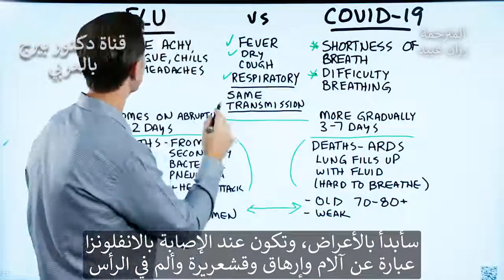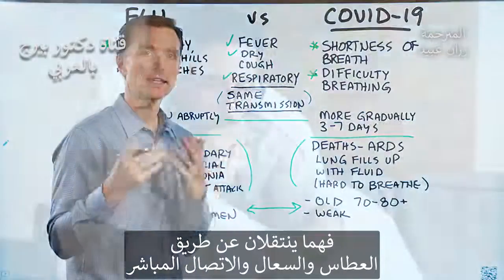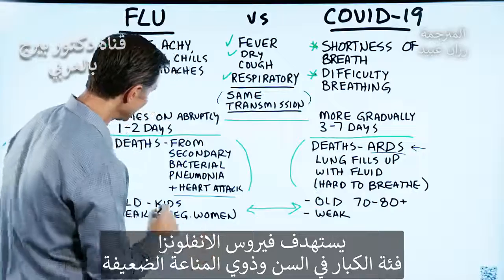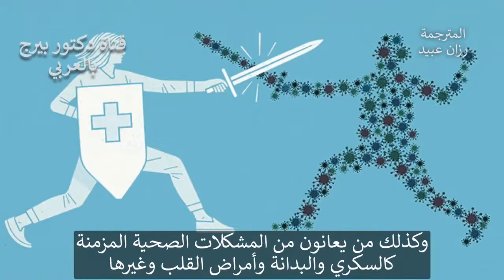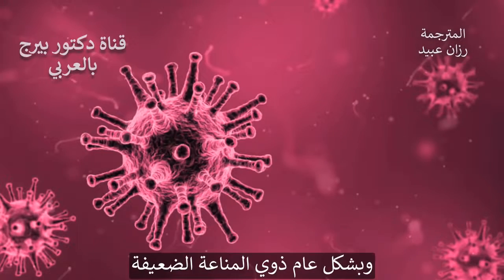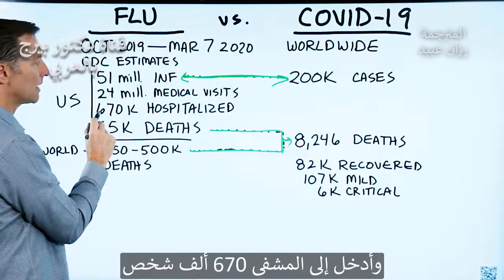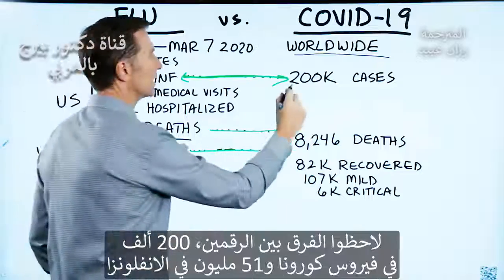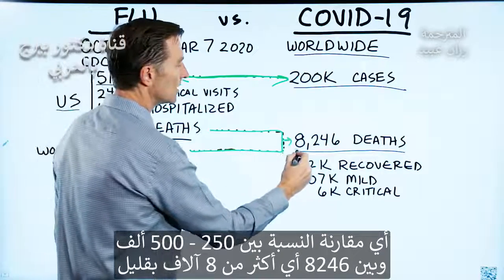الفرق بين الانفلونزا و الفيروس الجديد